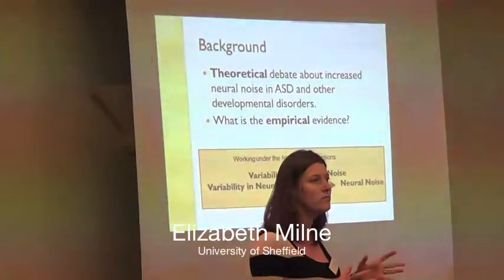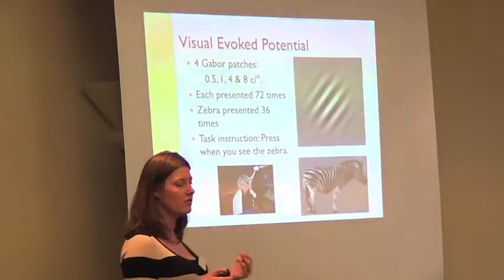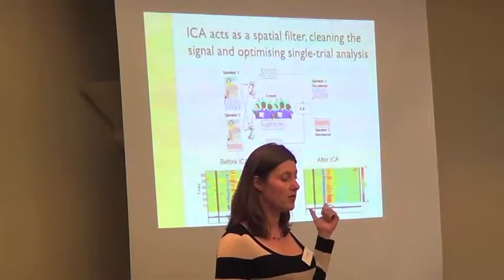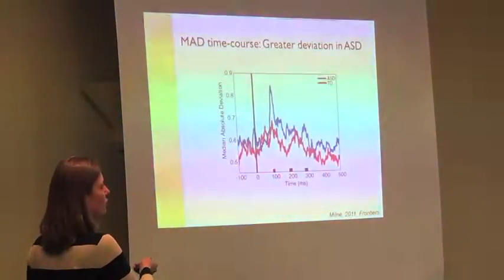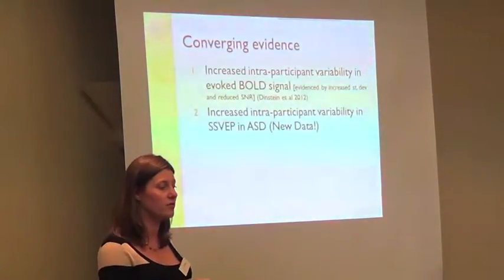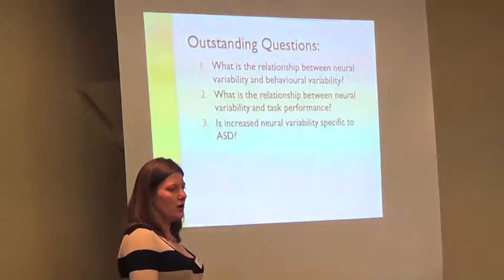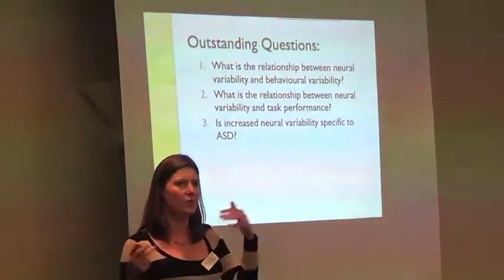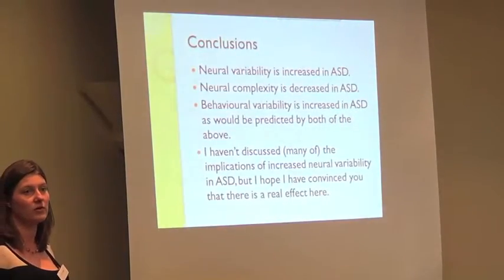Elizabeth Milne - Increased intra-participant EEG variability in autism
This talk was delivered by Elizabeth Milne at an Experimental Psychology Society (EPS) funded workshop, entitled: Noisy Brains? The role of internal noise in typical and atypical development.

This was hosted by the Centre for Research in Autism and Education (CRAE), Institute of Education, University of London, on the 26th of September 2013.